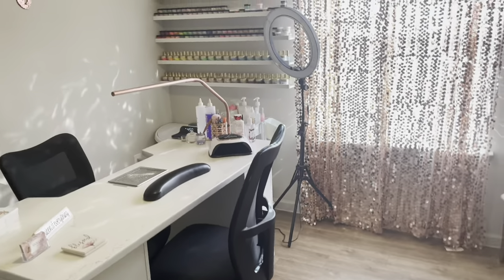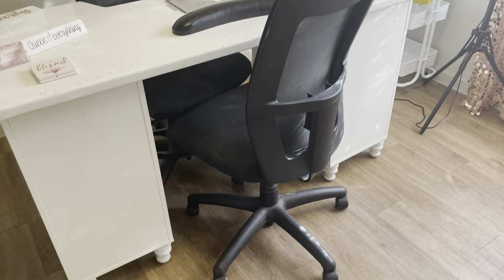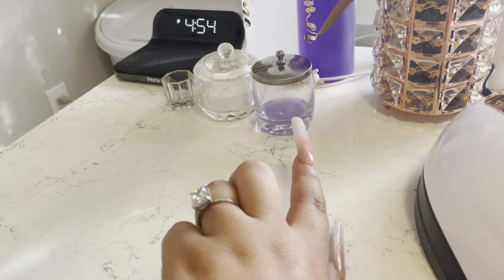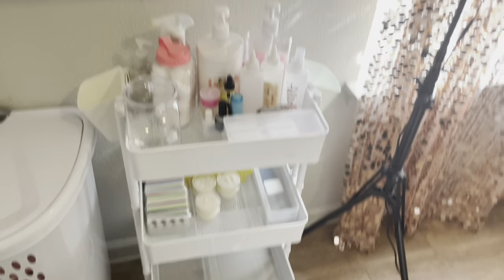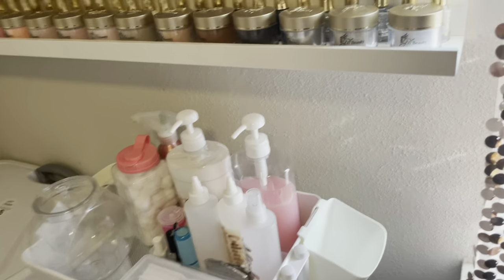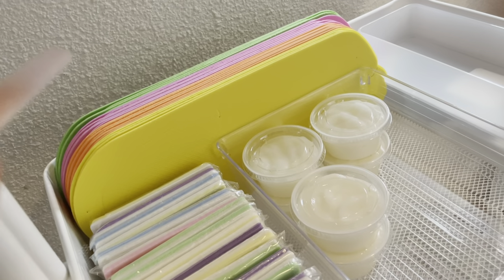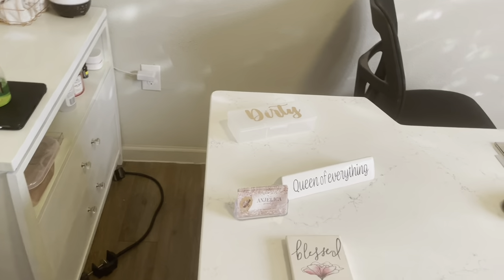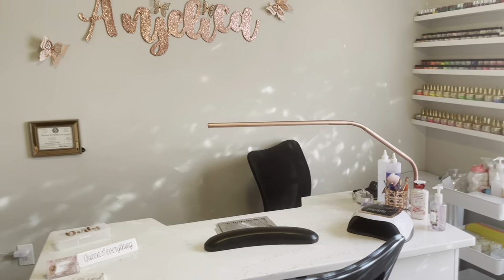Nail Room Tour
Auto clave
Tip cutters
Tv mount
Pen holder
Led lamp
Ring light
Acrylic brush

Items from IKEA
Alex drawer